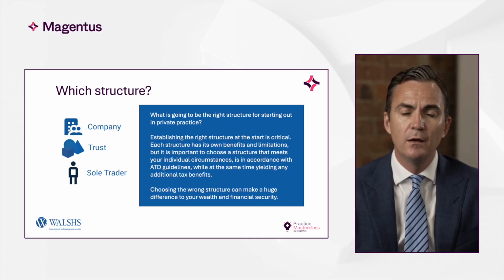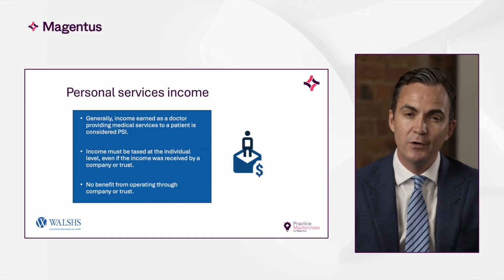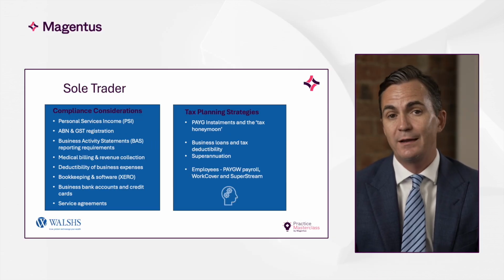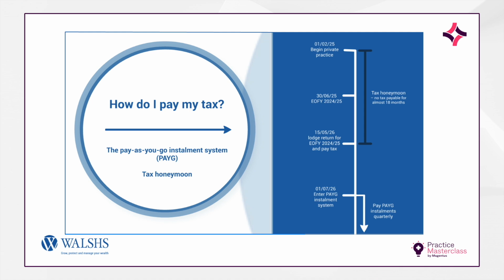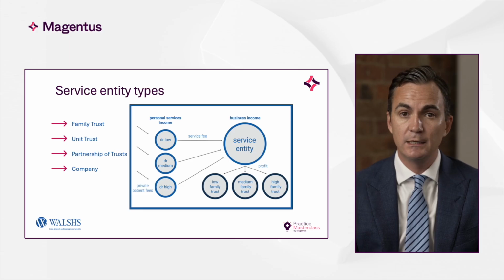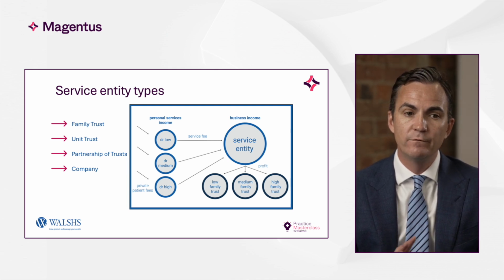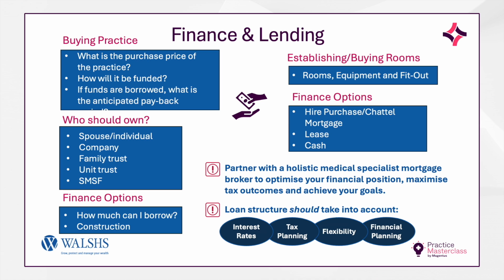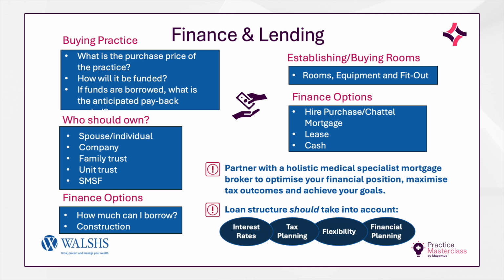Practice Masterclass, Episode 2: Financial Strategies to Elevate Your Private Practice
This episode will cover Financial Strategies to Elevate Your Private Practice and is presented by Hugh Walsh, from Walshs Accounting.

Meet the presenter: Joining us today is Hugh Walsh, Director of Walshs Accounting and Taxation. Walshs is one of Queensland’s leading financial planning, accounting and lending firms for medical and private clients.

In this episode Hugh will provide insight into choosing the right structure for your practice,, practice finance best practices, and setting and tracking your practice performance KPIs.

Want to learn more?